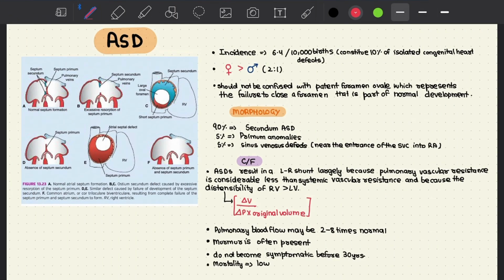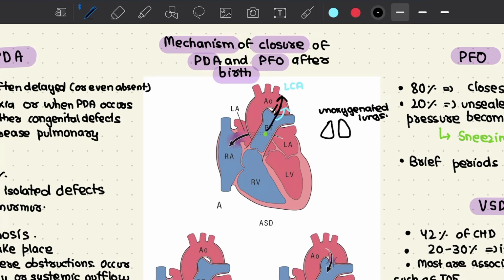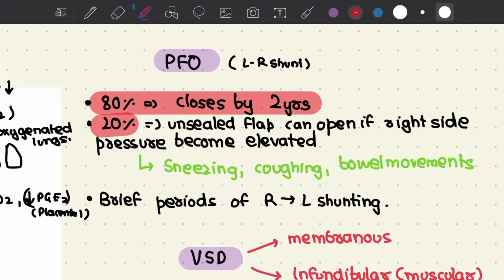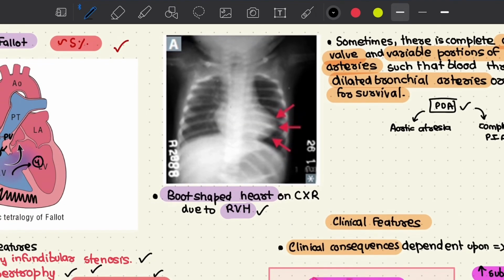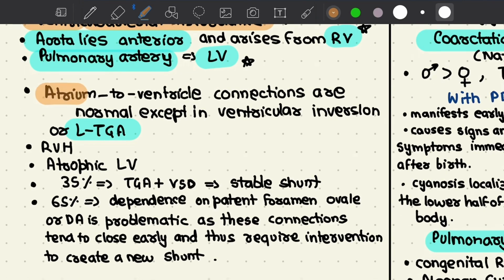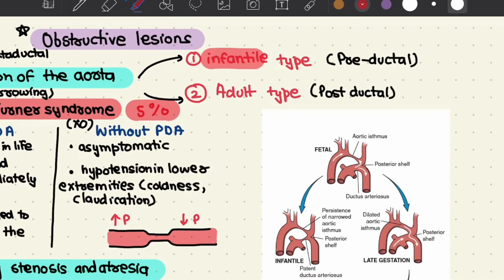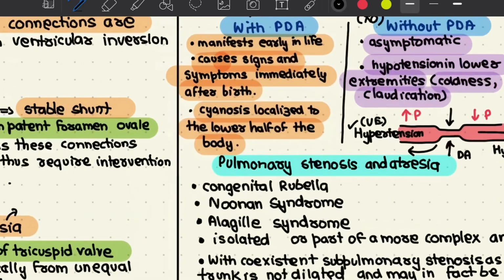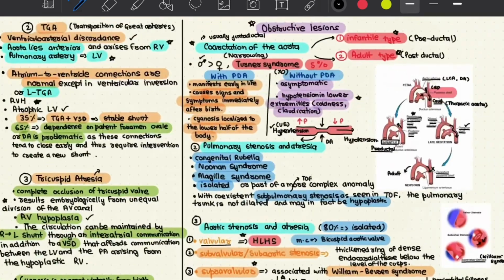Congenital Heart Diseases Part 2 | Cardiovascular Pathology by Robbins (explained in a nutshell)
CONGENITAL HEART DEFECTS || HEART EMBRYOLOGY || DEFECTS OF DEVELOPMENT OF THE HEART || HEART PATHOLOGY
Topics covered:
- Atrial Septal Defects
-Ventricular Septal Defects
-Patent Foramen Ovale
-Transposition of the Great Arteries
- Patent Ductus Arteriosus
-Persistent Truncus Arteriosus
-Tetralogy of Fallot
- Tricuspid Atresia
- Pulmonary Valve Stenosis and Atresia
-Aortic Valve Stenosis and Atresia
-Coarctation of the Aorta

Hello everyone! Hope you all are being super productive at home! In this video, we shall cover Congenital Heart Diseases from Heart Pathology. Our goal is to keep it super simple and yet highly conceptual which shall be sufficient for mbbs students. To understand this video completely, we recommend you all to watch our previous videos on Cardiovascular Embryology and Part 1 of Congenital Heart Diseases which are linked below:

Happy Studying!

If you have any questions or suggestions, leave it down in the comments or feel free to DM us!